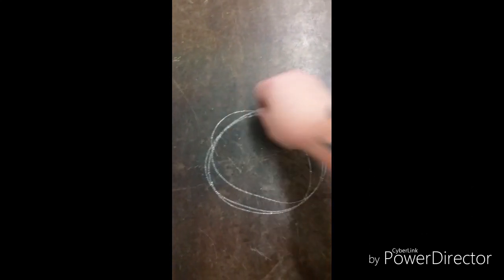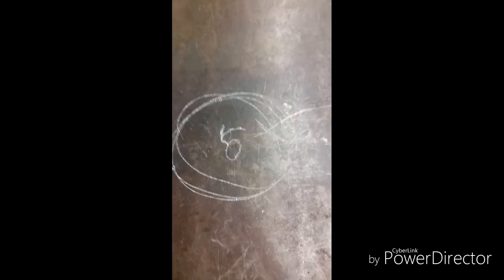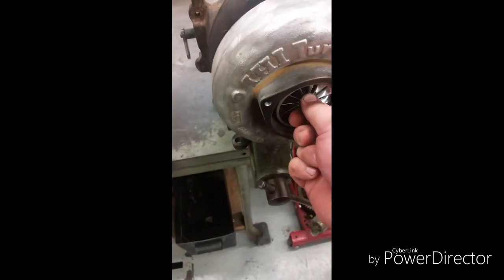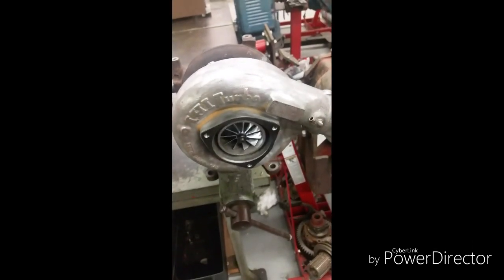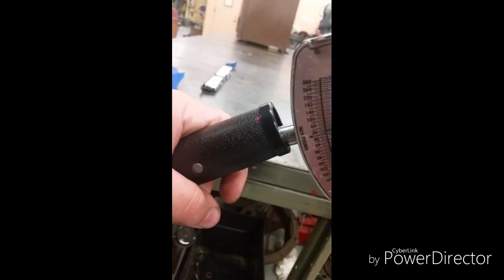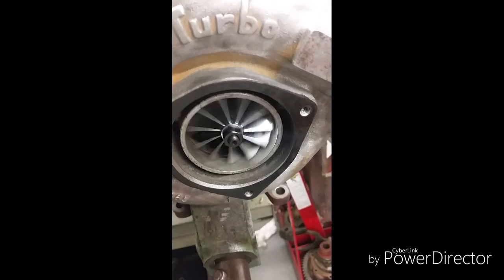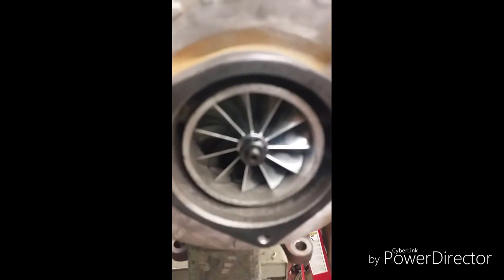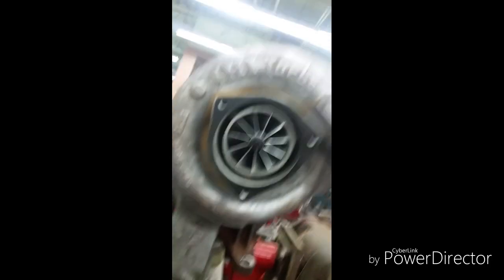Showing dan's diesel performance are idiots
I recently rebuilt an IHI turbo off a lb7 duramax. I torqued the compressor wheel down to 10 inch pounds as required. The reason it is so low is the nut is a self locking nut. Over torquing the nut will put stress on the oil rings and thrust plate. The owner and his mechanics had been torquing their turbos down to 12 foot pounds, the torque spec for garrett unit, which damages the turbos. They confronted me saying that the wheel spinning clockwise with a left hand nut would loosen it, proving they don't understand basic physics. Instead of admitting mistake, they had me removed from the forum. Don't use a shop with techs who don't fallow torque specs.